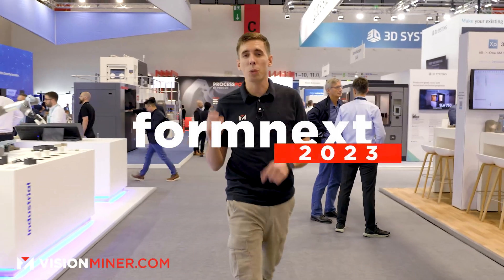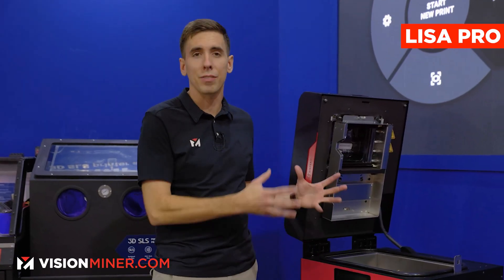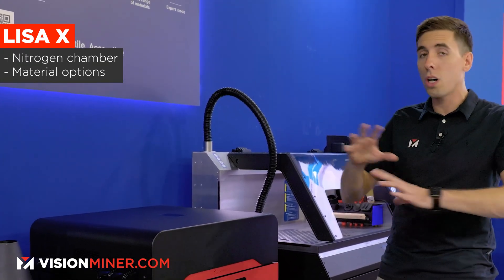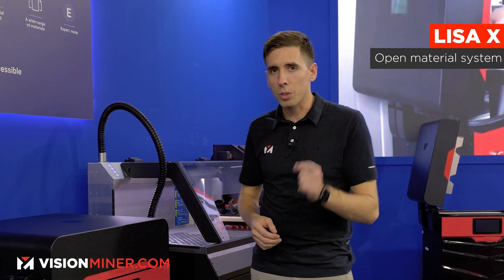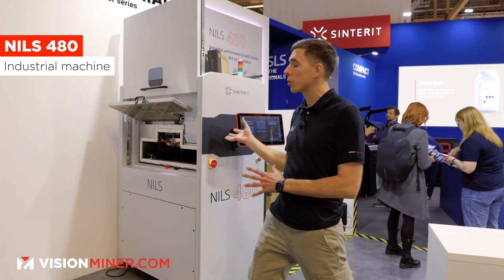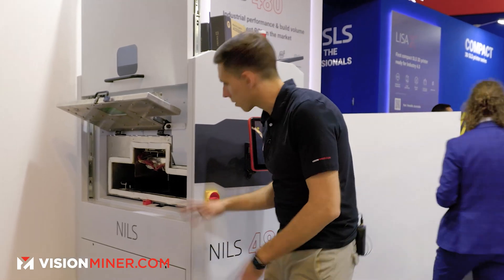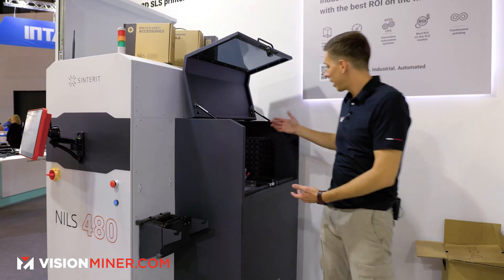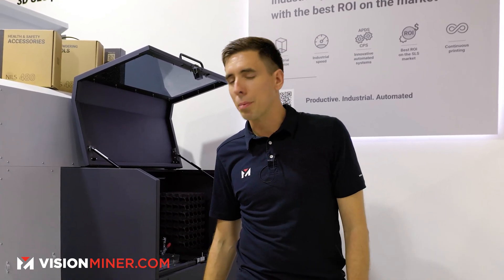SLS Solutions! - Sinterit Showcase Formnext 2023 - Selective Laser Sintering 3D Printers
🔥 Explore SLS 3D Printing at Formnext 2023 with Vision Miner! 🔥

Welcome, everyone! Join us as we take you through the Sinterit's SLS 3D printing technology showcased at Formnext 2023. In this video, we dive deep into their cutting-edge offerings, particularly their professional SLS 3D printers that are now more accessible than ever before.

🌟 Meet the Machines 🌟

Lisa Pro: Step up your game with the Lisa Pro, featuring a nitrogen chamber that unlocks a wide range of materials, including PA 11 and flexible options. Ideal for prototyping and small-volume production at an affordable price point.

Lisa X: The star of the show! Lisa X brings speed and versatility to the forefront. With a galvo-based laser system, it can complete an entire build volume in just 24 hours. Plus, it's open to various materials and even recycled MJF HP powder.

Powder Handling Station: The PHS is the essential core of their systems, designed to efficiently handle polymer powder, making post-processing a breeze.

NILS 480: The ultimate industrial-scale SLS solution. This powerhouse is designed for continuous printing for up to 30 days, making it perfect for production environments. It comes loaded with Industry 4.0 features and an API for seamless integration into your workflow.

Interested in these game-changing 3D printers or have questions about them? These innovations are set to become available soon, so don't miss out!

If you're hungry for more insights into 3D printing and scanning solutions, be sure to explore our YouTube channel.

00:00 Intro - Formnext 2023
00:12 Lisa
00:36 Lisa Pro
01:22 Lisa X
02:28 Powder handling Station
02:50 NILS 480
05:01 Contact Info & Outro